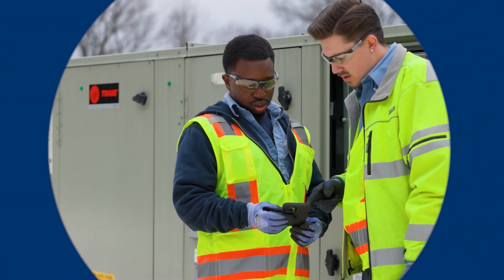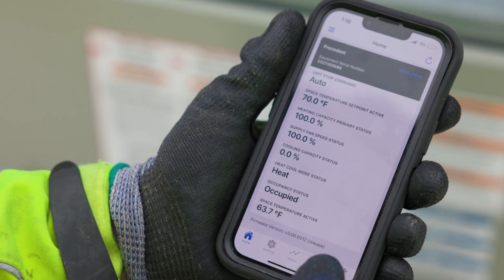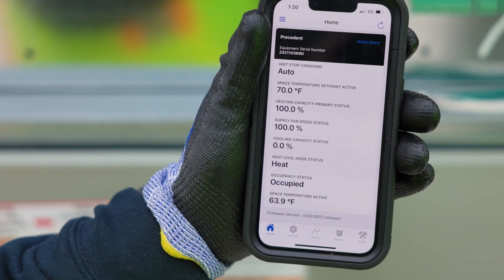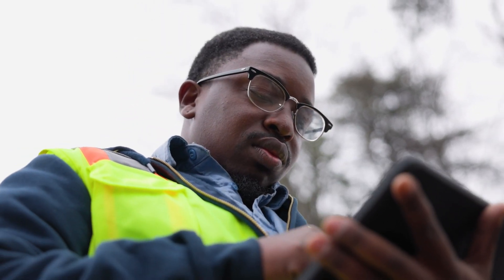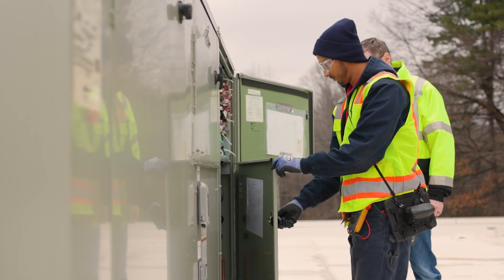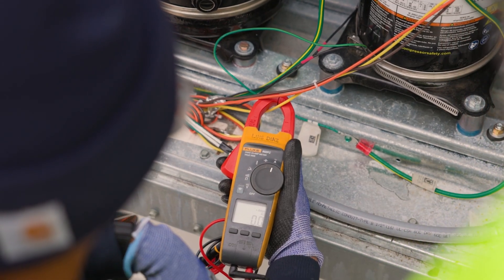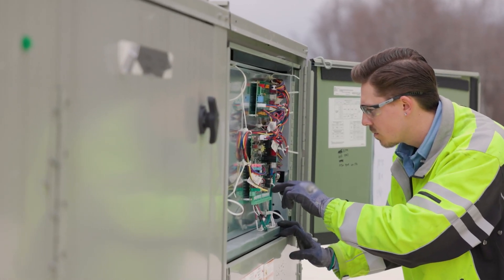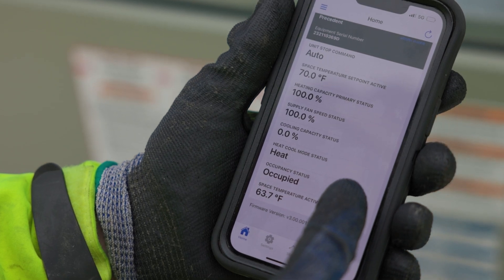Symbio® 700 Equipment Controllers: Servicing & Troubleshooting with the Symbio® Mobile App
From diagnostic codes to alarms, the Symbio® Mobile App’s features, navigation, and easy access change today’s approach for technician servicing and troubleshooting of Symbio® 700. Symbio® 700 is available on Trane® Precedent®, Voyager® 3, and Axiom™ Water Source Heat Pump Rooftop Units, and Odyssey™ Split Systems.